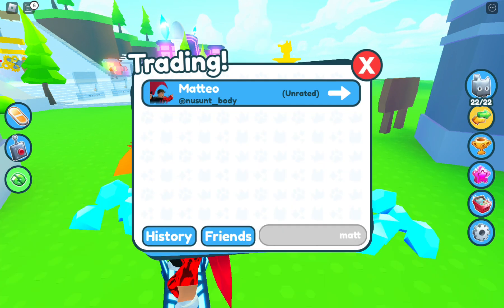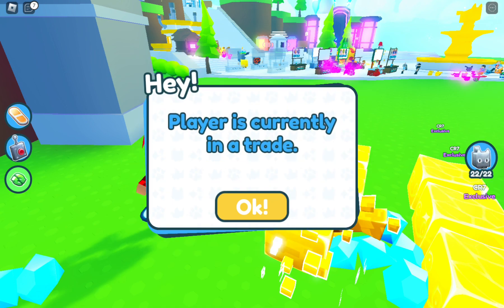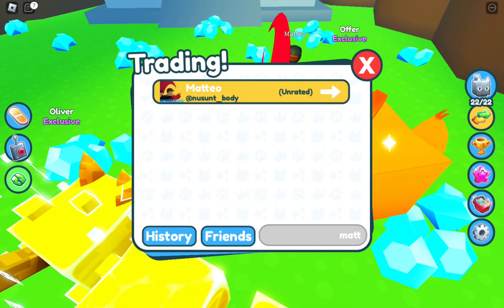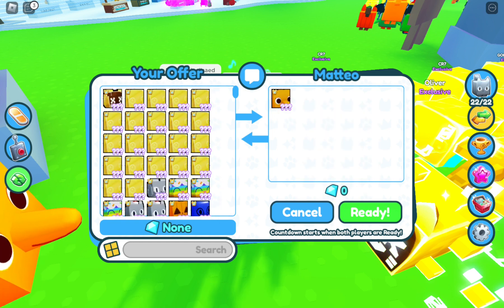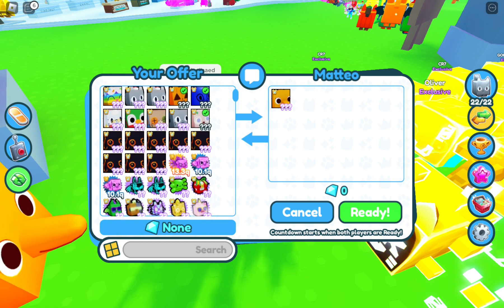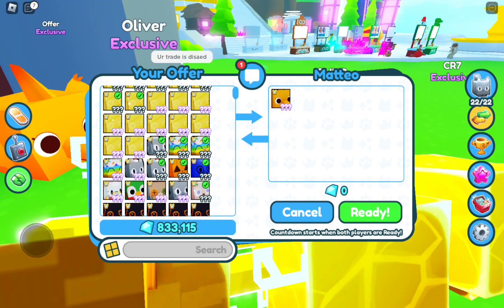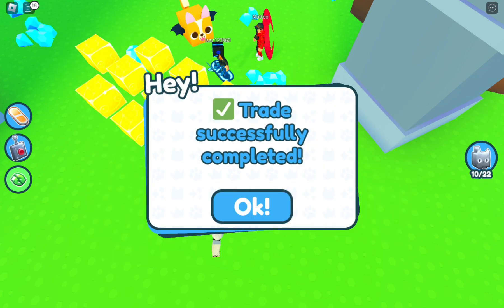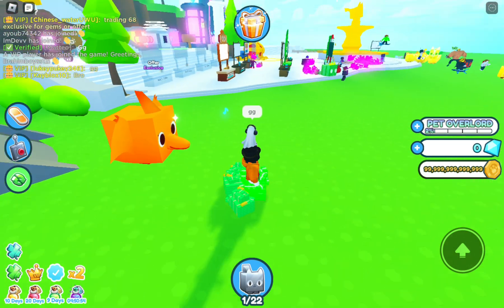I got HUGE TERODACTL IN PSX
Couldn't find a goof thumb lol